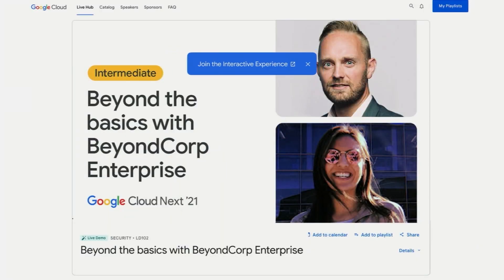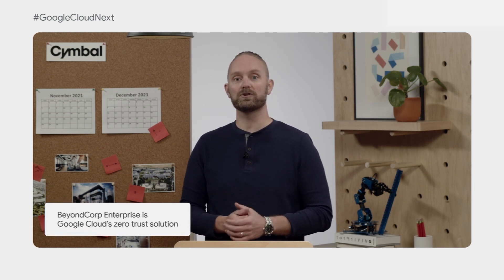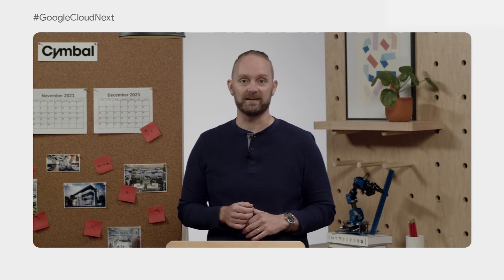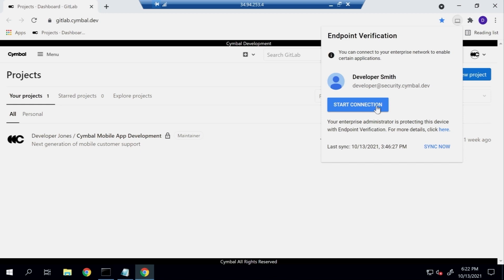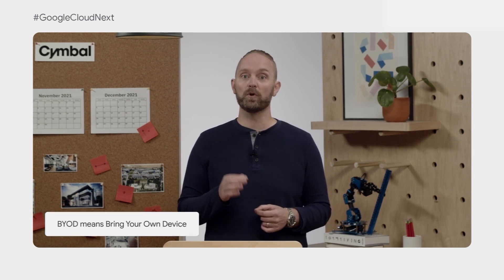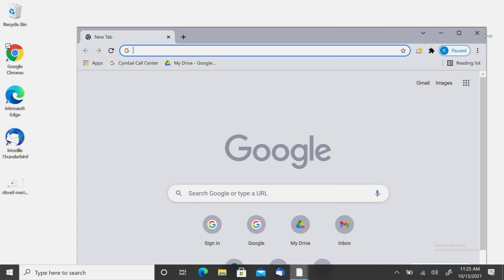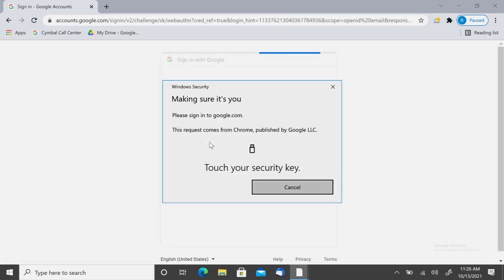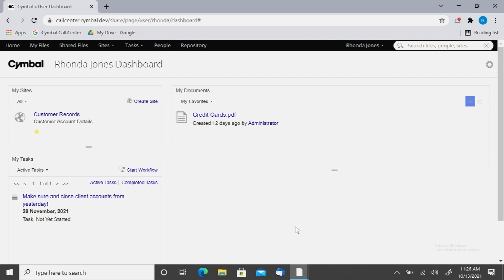Beyond the basics with BeyondCorp Enterprise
In this interactive demo, learn how a zero trust approach helps thwart threats, combats ransomware attacks, and improves overall security posture. Members of the Google Cloud Security team show how BeyondCorp Enterprise makes zero trust accessible to organizations, thus protecting employees and employee information. This demonstration provides perspectives from the end-user to the administrator, and showcases how BeyondCorp Enterprise provides a seamless, secure environment solution.

Speakers:
Tanisha Rai, Marco Genovese

LD102

product: Cloud - Security and Identity - BeyondCorp Enterprise; event: Google Cloud Next 2021; fullname: Tanisha Rai, Marco Genovese; re_ty: Publish;